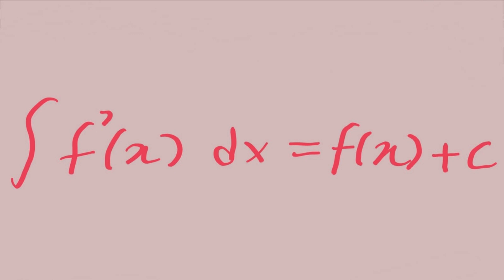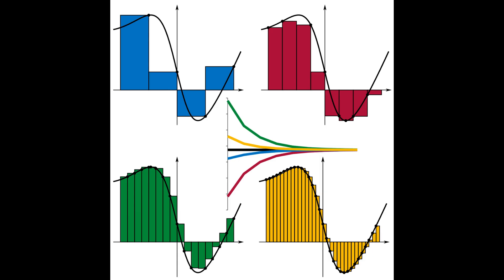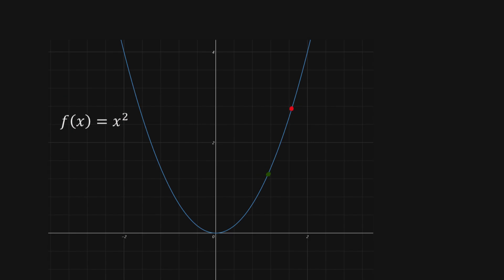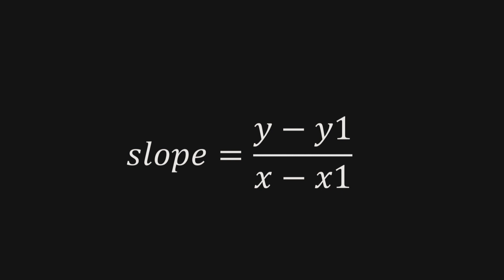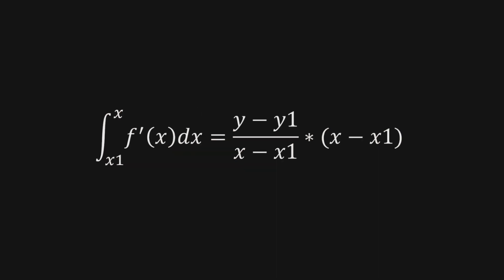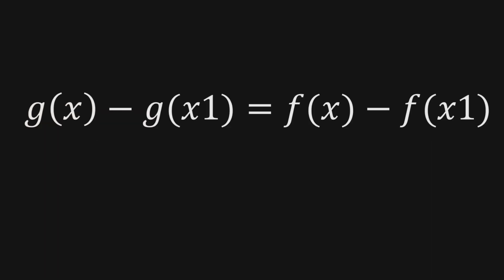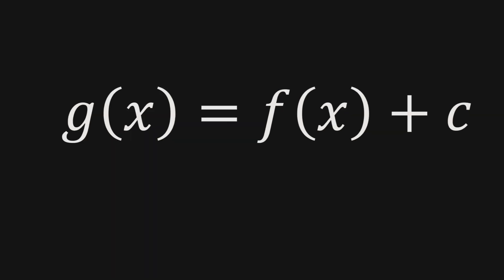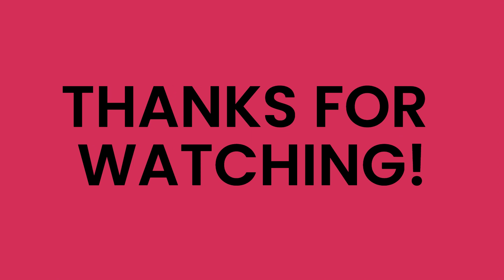The Relation between( Intergration) and (Differentiation) proof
Today I m gonna present you a very fun &  an easy proof of the relation between intergration & differentiation that I came up with.